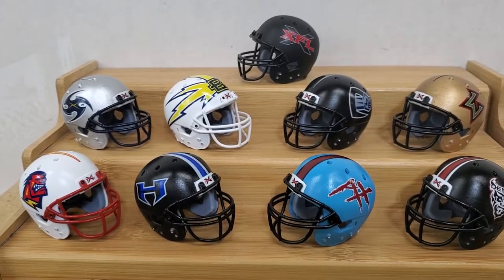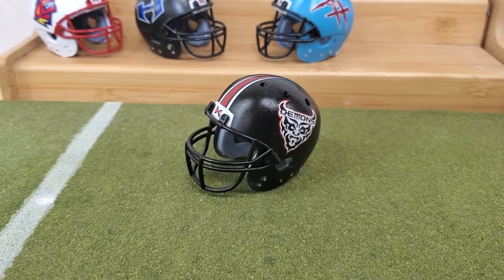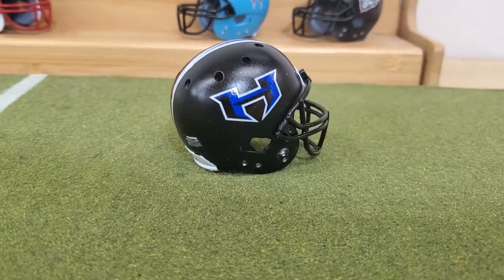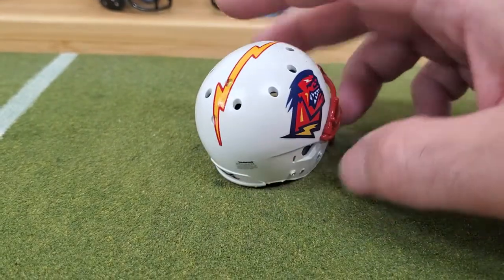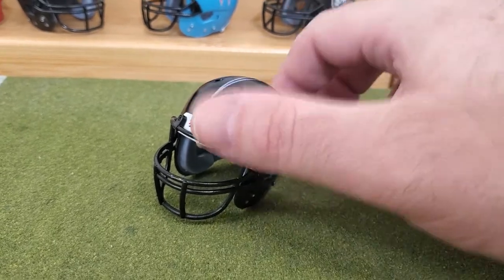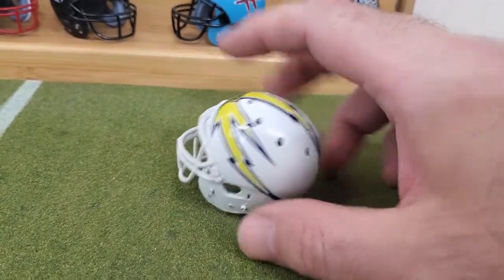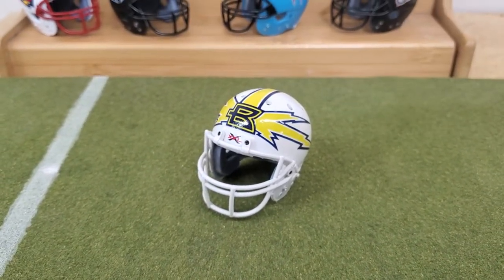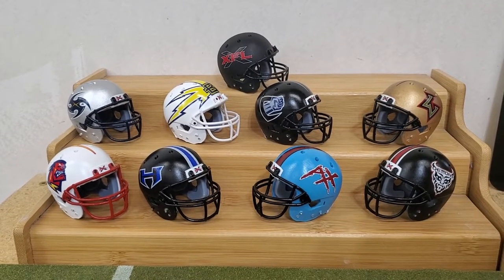The Original XFL 3d Printed Pocket Pro Set.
I 3d printed the original 2001 XFL team set. i used a Schutt Air Advantage for the model since the original Bike model wasnt available. These were made on my 4 Elegoo Mars printers. These were painted with spray paint cans and I used water slide decals that I make myself.